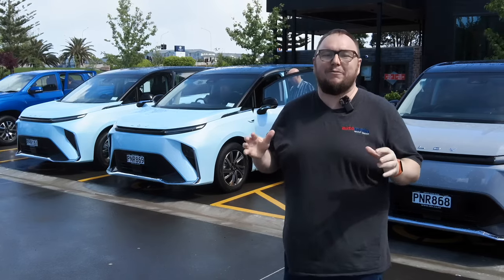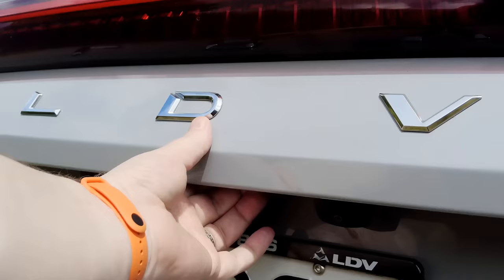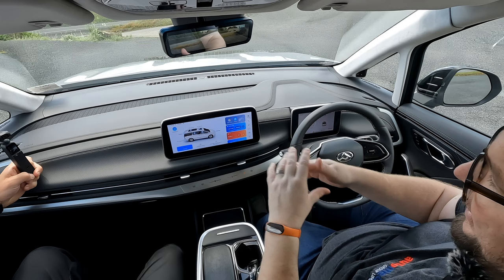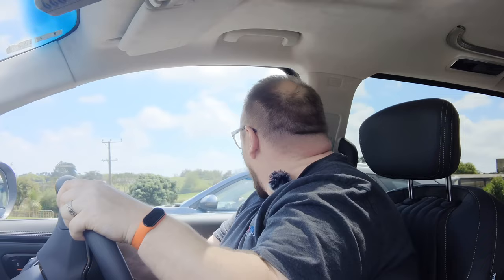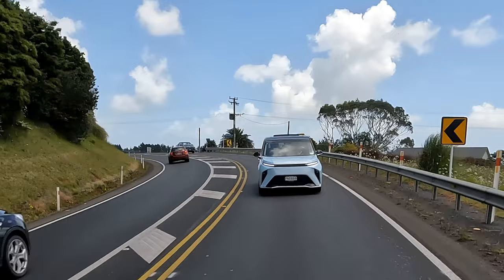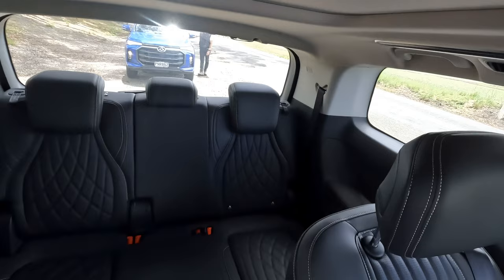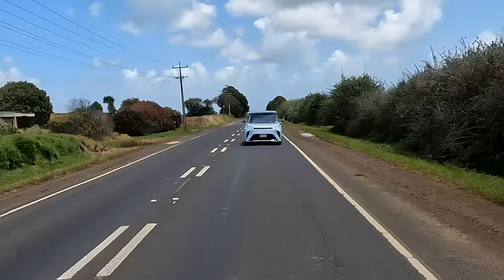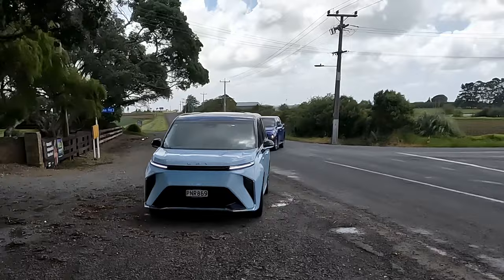Exceptional value - First drive in the LDV (Maxus) Mifa 9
At around $71000 after government rebate, the LDV (Maxus) Mifa 9 sets a new price mark in the people mover segment, and that is before you consider it is an all-electric vehicle.

Host Richard Edwards attended the launch, and discovered a vehicle that could tempt many family and business buyers away from their beloved SUVs.